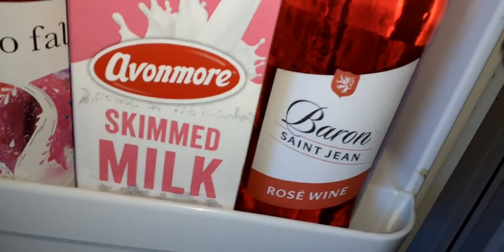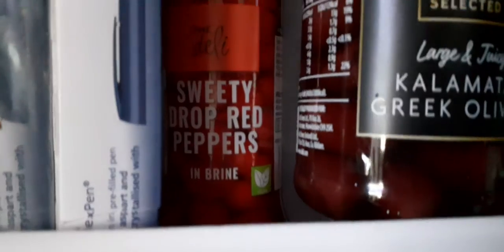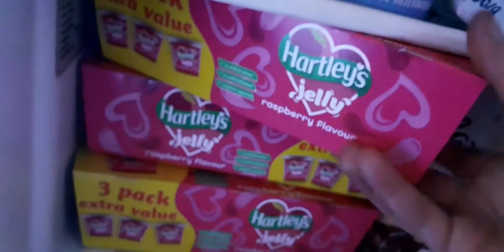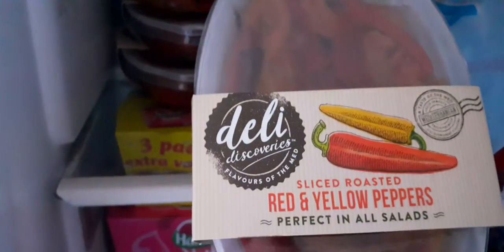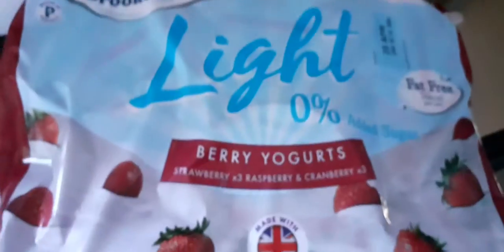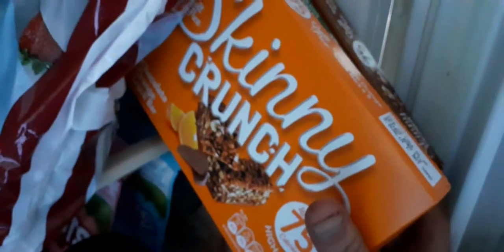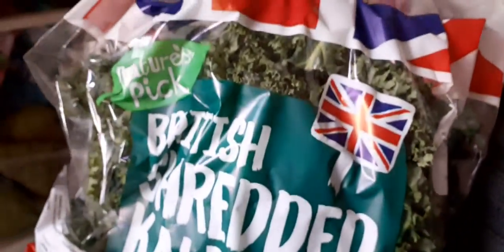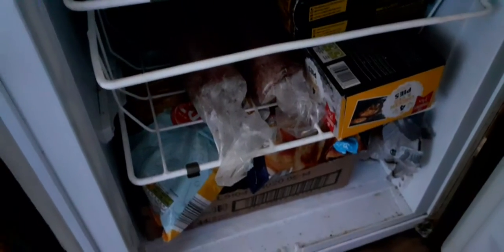Inside my fridge